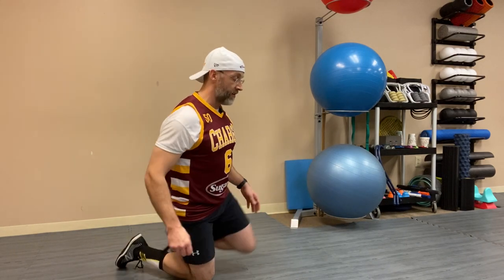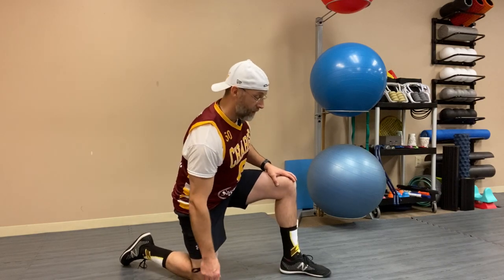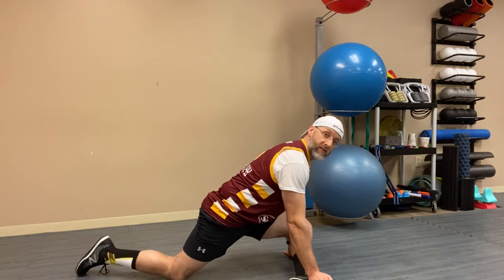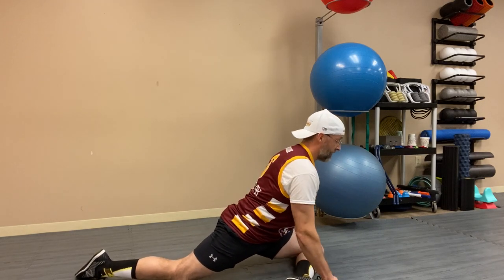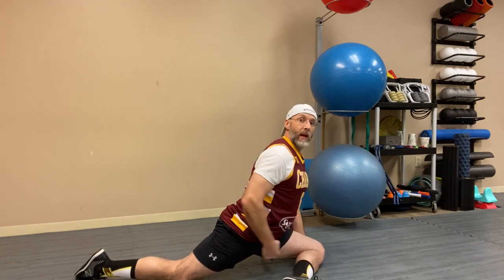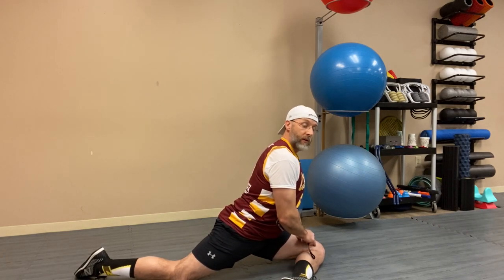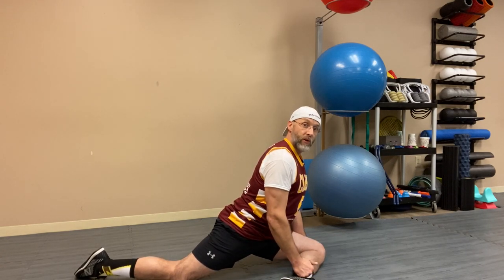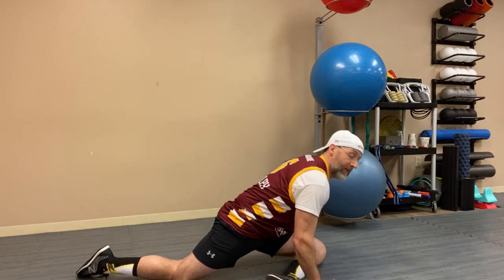The Double WHAMMY BOOTY and HIP stretch! | McBrearty Chiropractic | Best Chiropractor Canton Ohio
In this video we demonstrate a stretch that effectively stretches the hip and booty on one side of your body while effectively stretching the Psoas/hip flexor on the other side of the body.  This is a very economical method for stretching out the hips when you are short on time.

If you are looking for a Chiropractor Canton Ohio, McBrearty Soft Tissue and Sport Chiropractic is taking new patients!